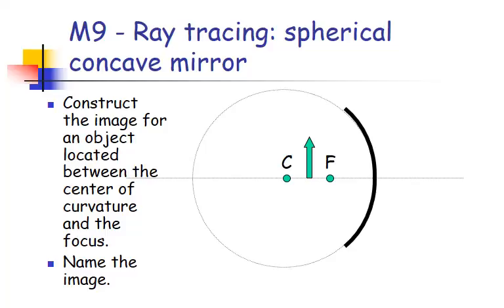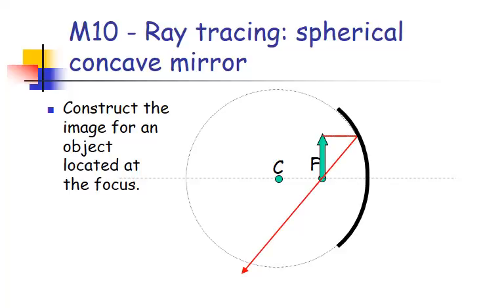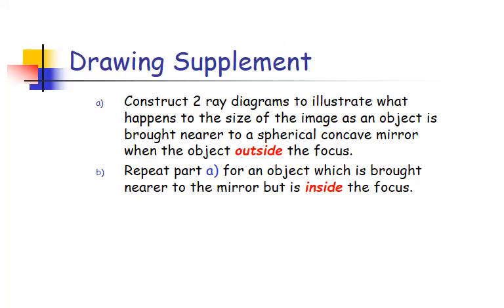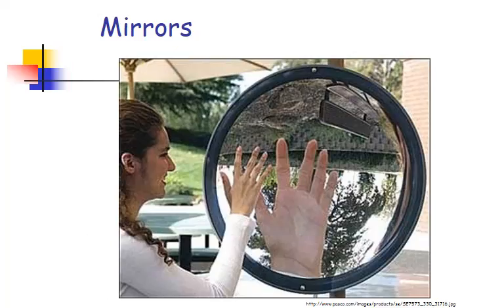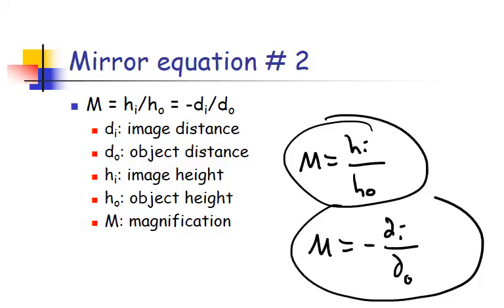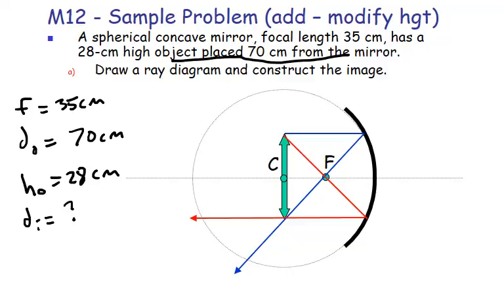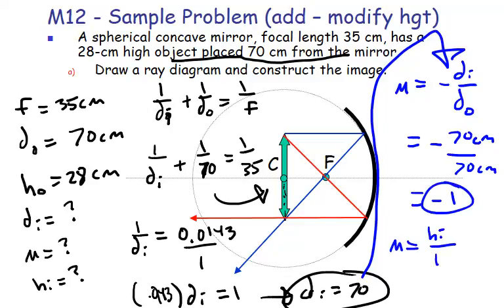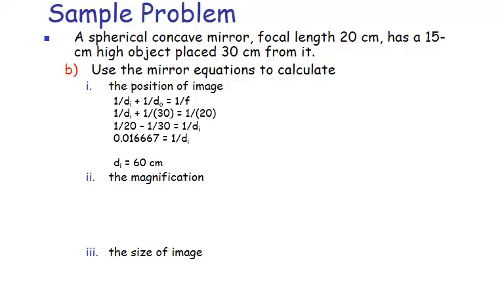152c EM Waves Concave Mirrors with Drawing and Calculations M9, M10, M11, M12, M13